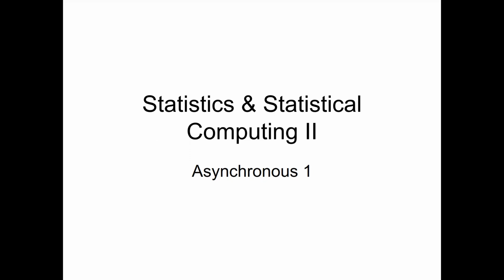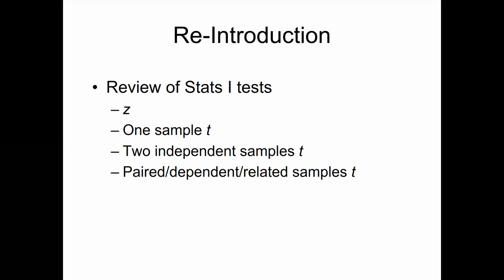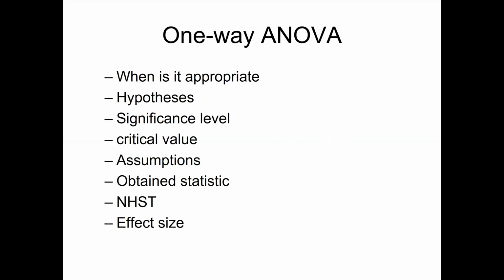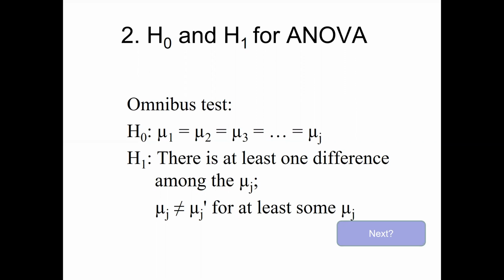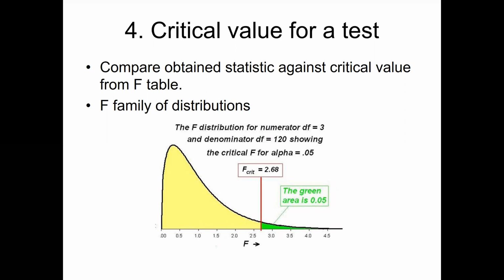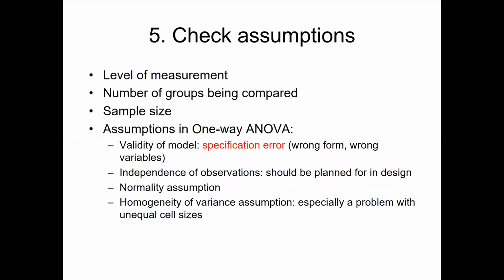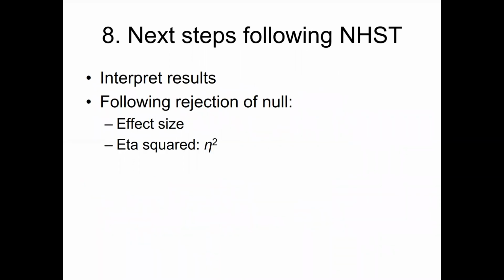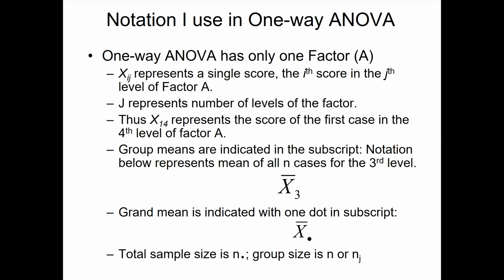Overview of tests for comparing means